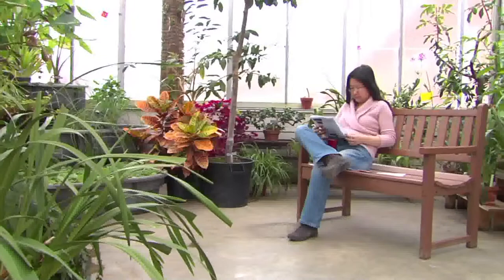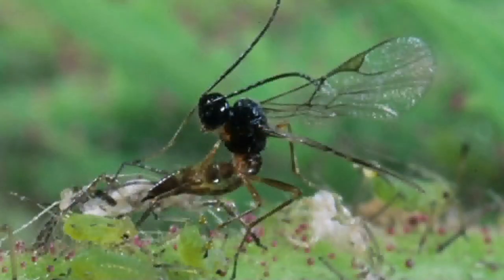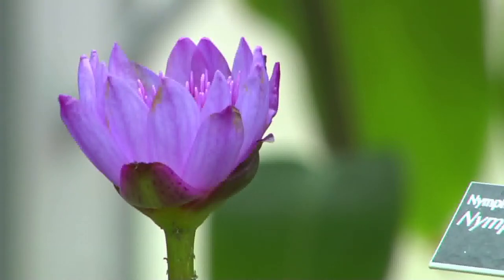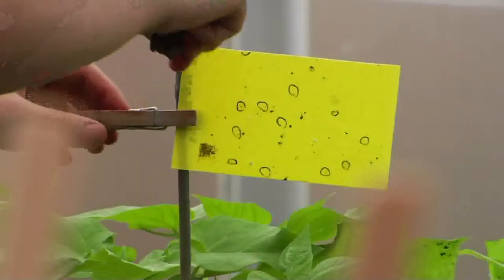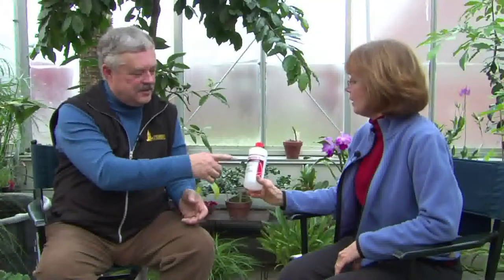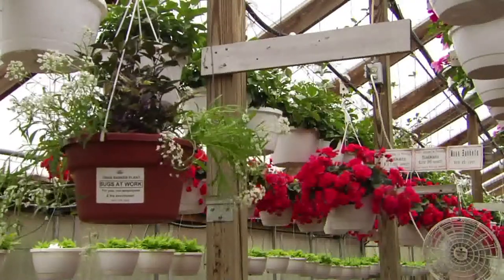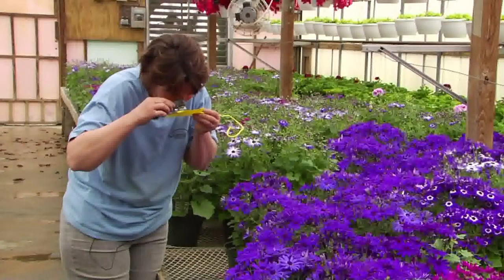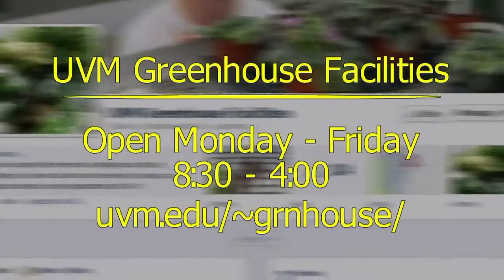12/15/14 UVM Greenhouse Director Colleen Armstrong on Biological Pest Control for Plants